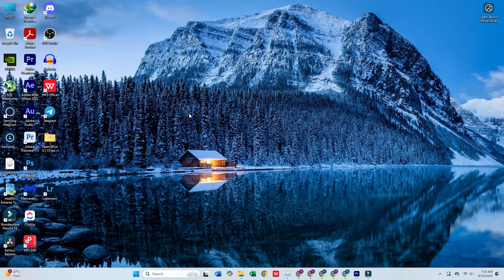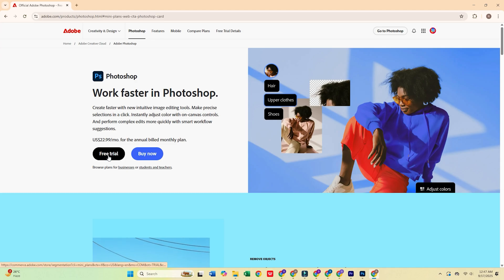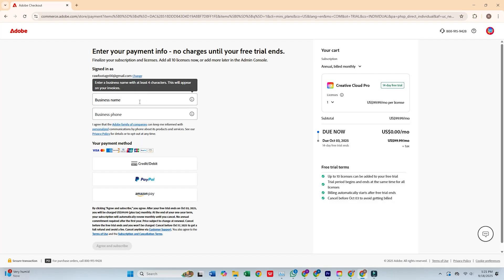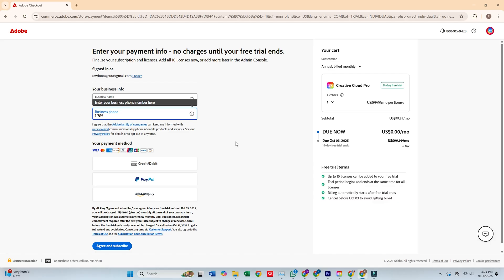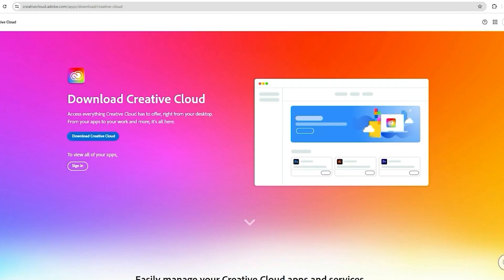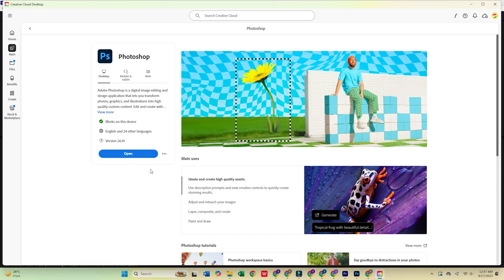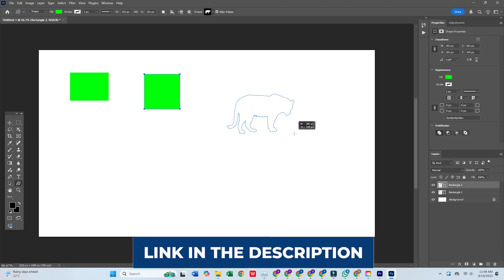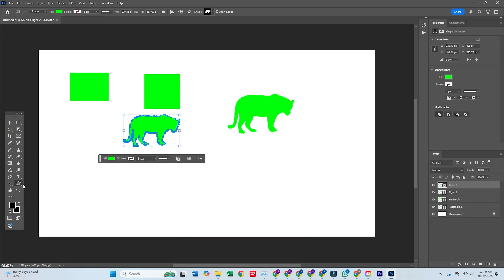How To Download Adobe Photoshop for FREE on PC & MAC (Legitimate Version)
👉 Download Adobe Photoshop for FREE on PC, Mac & Laptop

Want to start editing photos like a pro? In this video, I’ll show you how to download Adobe Photoshop for free on PC and Mac using the legitimate version directly from Adobe’s website. Whether you're a photographer, designer, or digital artist, Photoshop offers all the powerful editing tools you need to enhance your images, create stunning compositions, and more. Be sure to set a reminder to cancel the trial before it ends if you don’t want to continue with a paid subscription.